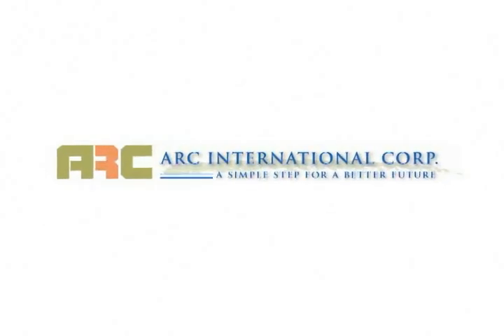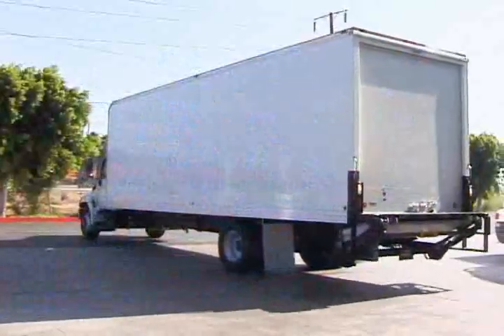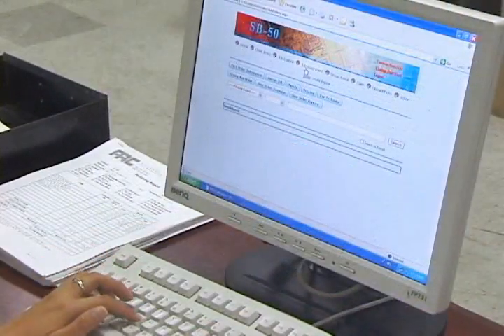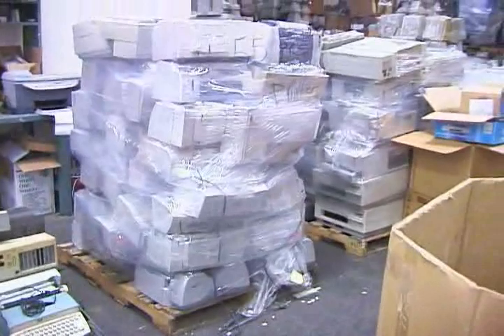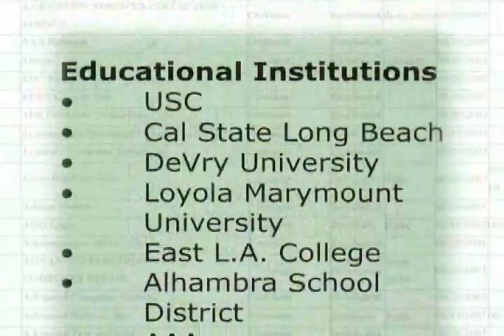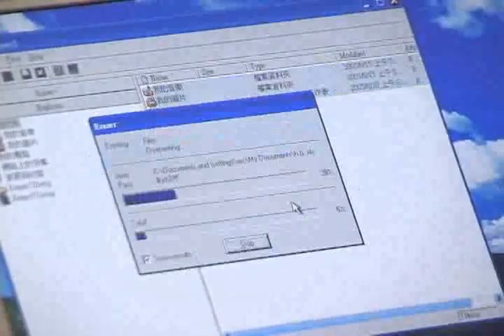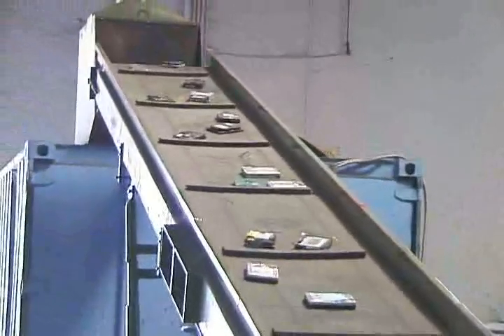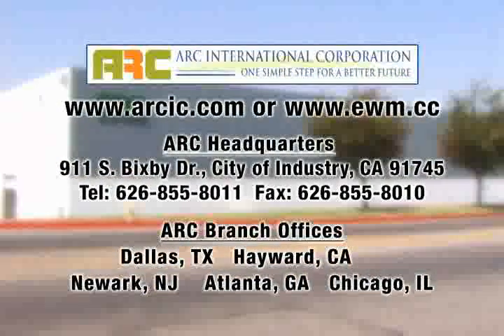E-Waste Recycling - A Simple Step For A Better Future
ARC International is an ISO 14001 Environmentally Certified e-waste recycling company with over 200 professionals and nationwide locations. ARC is committed to eliminate potential liability associated with improperly treating e-waste and hazardous materials. In 2006, ARC recycled 50.2 million pound of e-waste with growth rate of 67% compared to the previous year. Our operation also includes Reverse Logistics, Product & Date Destruction, and Assets Recovery. In the near future, ARC will also recycle tires, lead acid battery and scrap metals.